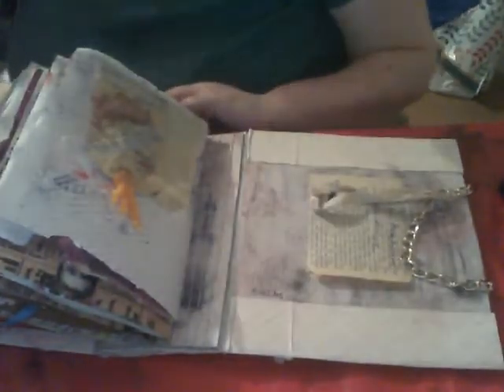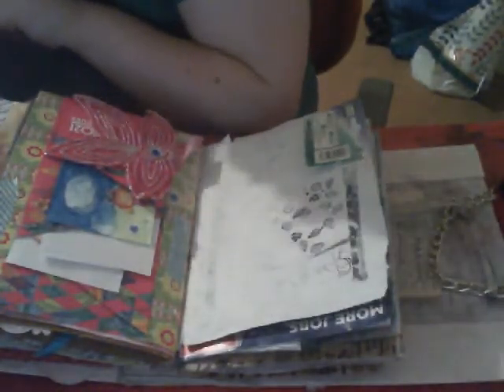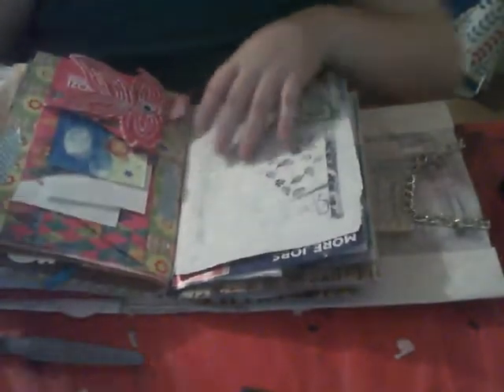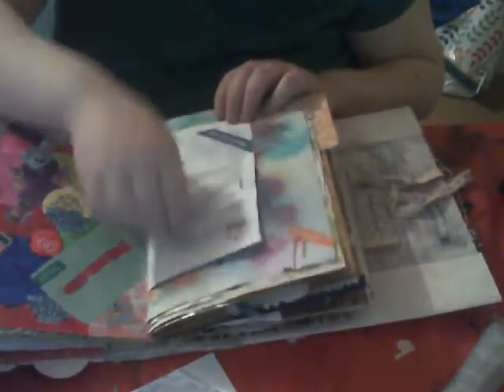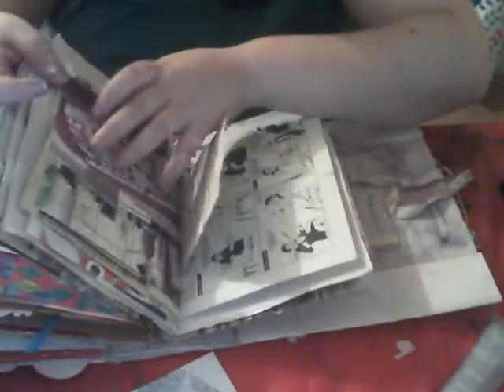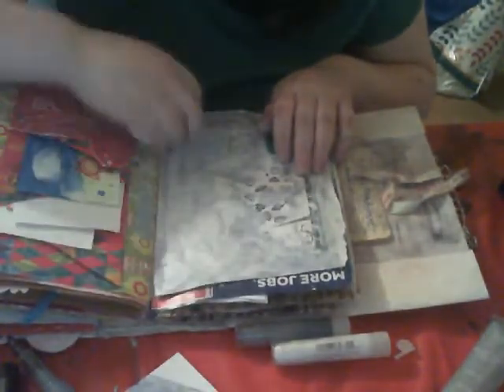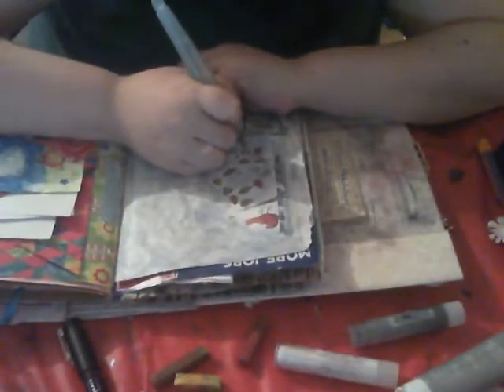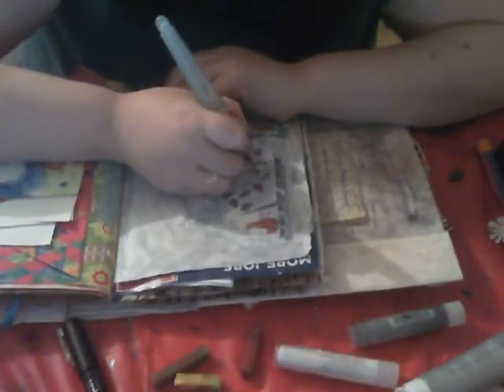autumn journal page